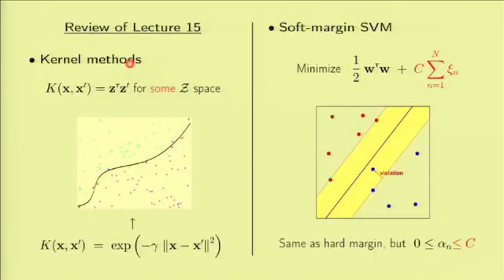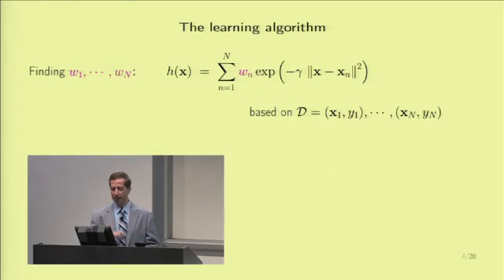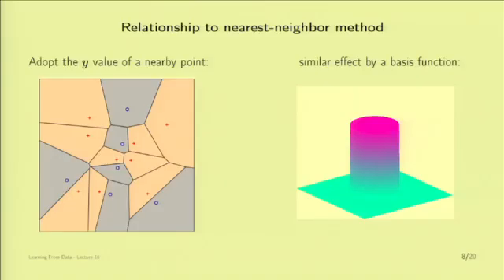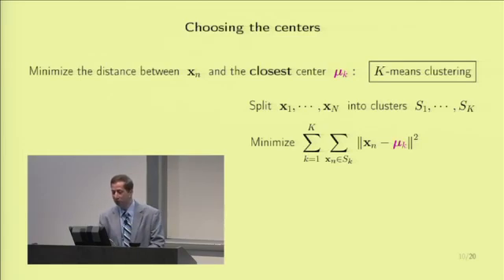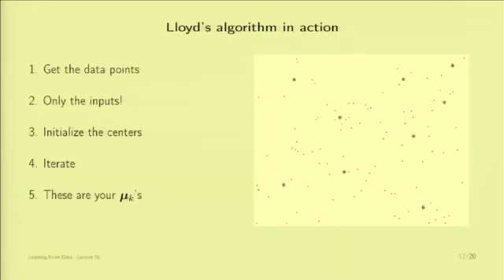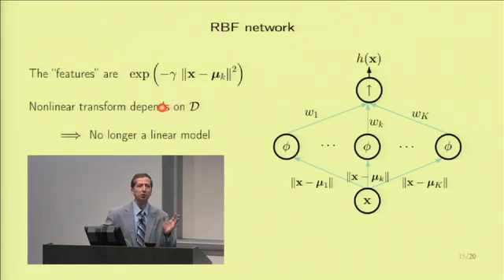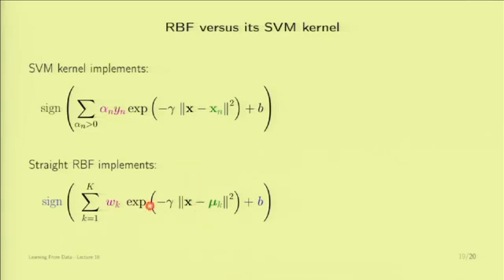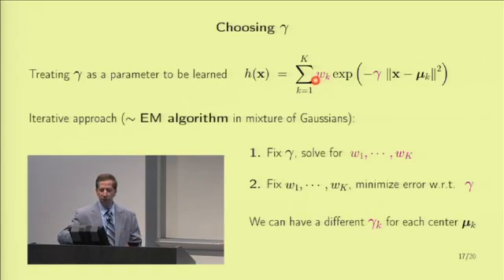Machine Learning Tutorial Caltech Lecture 16 Radial Basis Functions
Take-home lessons.